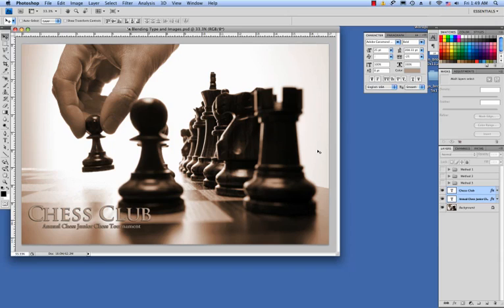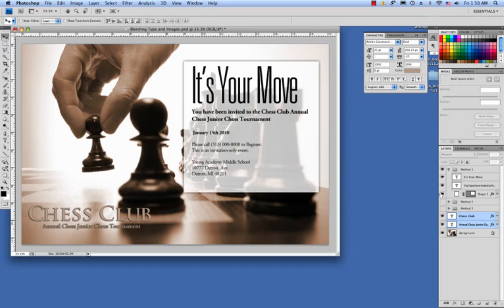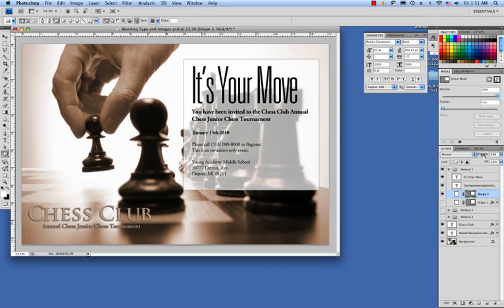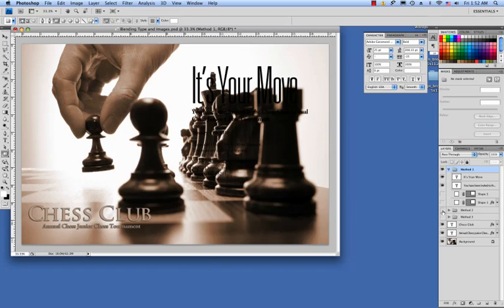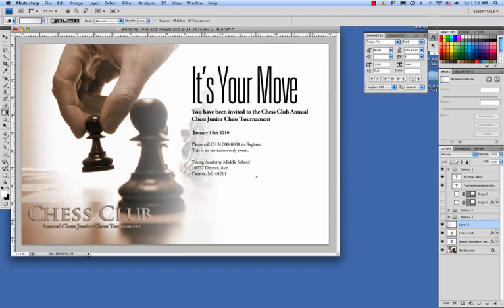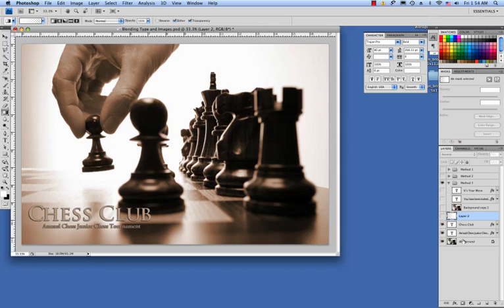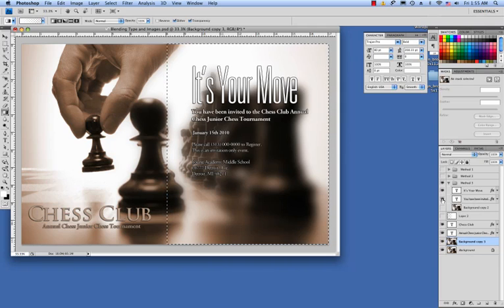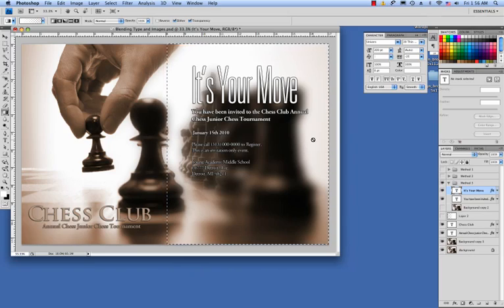Blending Images-Type In Photoshop